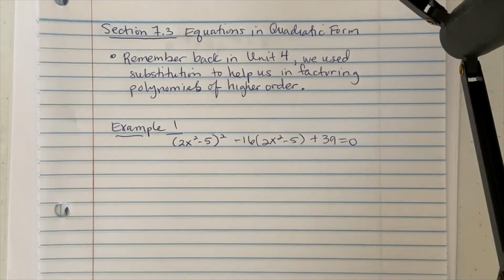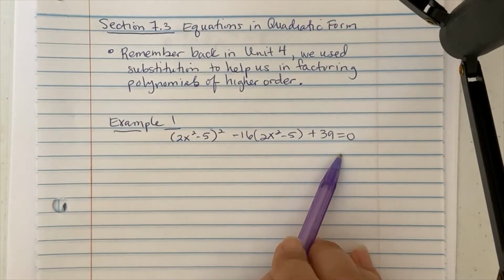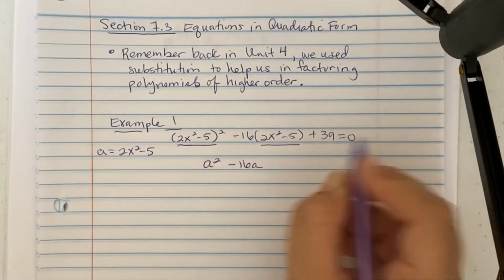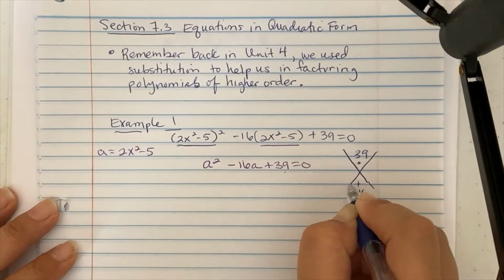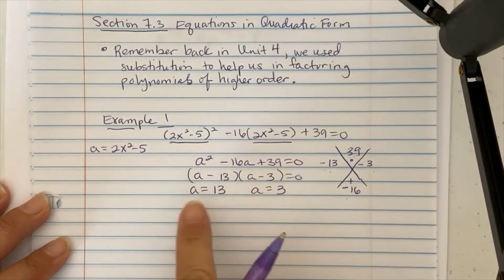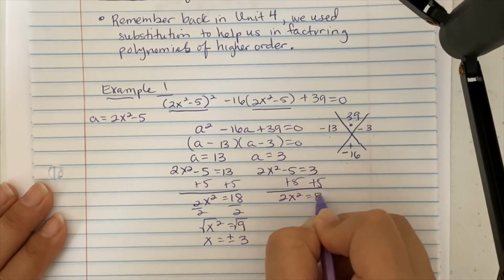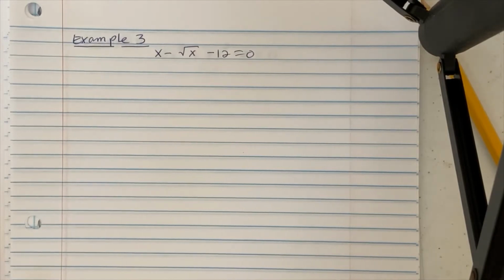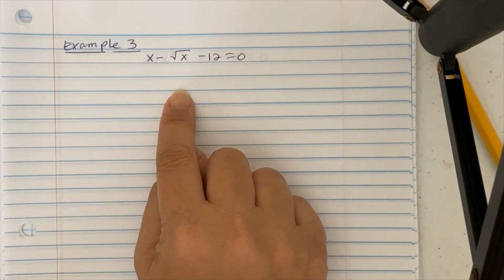Section 7.3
Equations in Quadratic Form